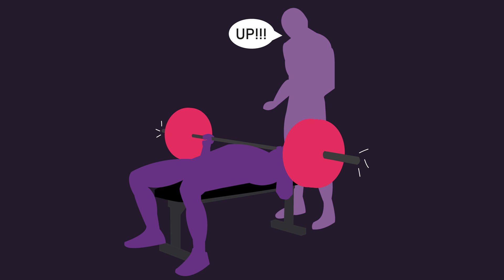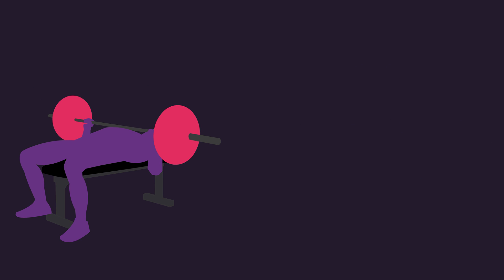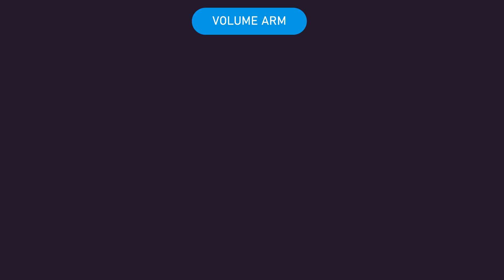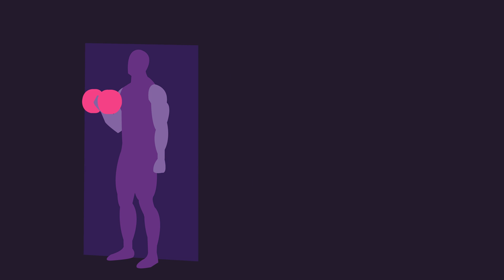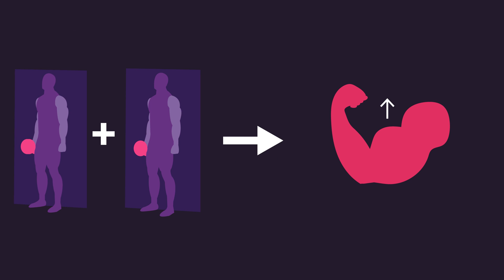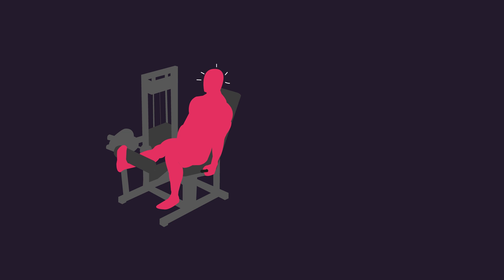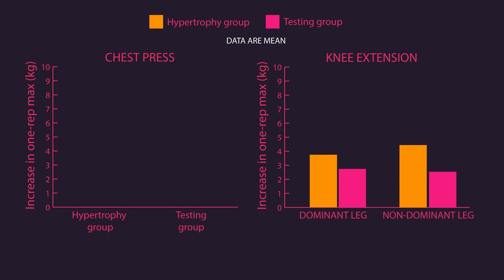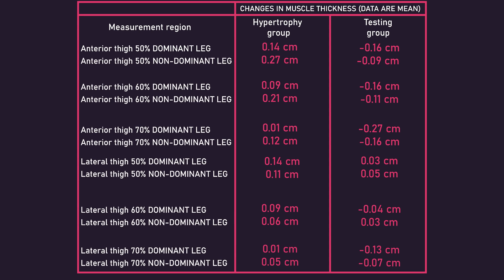Is Maxing Out Effective for Building Muscle? (One-Rep Max Training)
Regularly maxing out isn't completely uncommon, especially in the strength world.

For instance, the Bulgarian method, based on my limited reading, appears to have involved maxing out daily on the snatch, clean & jerk, as well squat variations.

In the powerlifting world, it seems modifications of the Bulgarian method exist. In this scenario, maxing out is done with the back squat, deadlift, and bench press.

Some reasons as to why regular one-rep max training may be great for strength gains involve improved motor learning with heavier loads and greater neural adaptations.

But, what about muscle hypertrophy?

Two research papers can help us here.

Dankel et al. assigned the arms of 5 trained men to a one-rep max arm and their other arm assigned to a volume arm. Both arms were trained for 21 days.

With the one-rep max arm, they worked up to a one-rep max on the unilateral dumbbell biceps curl each day. They also performed a maximum isometric contraction of the biceps at 60 degrees of elbow flexion using a dynamometer. This was done for 2 contractions, each lasting 3 seconds.

With the volume arm, they did exactly what was done with the one-rep max arm. However, in addition to this, the arm performed 3 sets of 10 reps on the unilateral dumbbell biceps curl with a 70% one-rep max load.

Increases in one-rep max strength and maximal isometric contraction strength were similar between both arms.

However, increases in elbow flexor thickness at all measured regions throughout the 21 days favored the volume arm versus the one-rep max arm. Looking carefully at the data, it's quite evident the one-rep max arm experienced virtually no growth.

Now, this study had subjects train daily and the study was only 21 days in duration. What about rest days in between and a longer duration study?

Mattocks et al. can help us. 17 men and 21 women, all untrained, were assigned to either a testing group or hypertrophy group.

Both groups trained the unilateral knee extension and chest press, twice per week for 8 weeks.

The hypertrophy group, each session, performed 4 sets to failure with an 8-12 rep-max load and 90 seconds of rest between sets for each exercise.The testing group, each session, warmed up and worked up to a one-rep max, 90 seconds of rest was given between attempts.

Increases in unilateral knee extension one-rep max for both legs and chest press one-rep max were statistically similar between both groups.

For all the measurements of anterior and lateral thigh thickness, the results favor the hypertrophy group.  Looking at the testing group results, for nearly all measures, there were virtually no increases, rather slight decreases. Conversely, the hypertrophy group experienced increases across virtually all measures

To sum up, the study by Dankel et al. and Mattocks et al. appear to suggest that one-rep max training, although effective for strength gain, isn't' effective for building muscle.

These findings would support the idea that one-rep max training likely produces significant strength gains through neural adaptations and/or improved motor skills, rather than muscle growth.

For building muscle, the current evidence indicates that reps between 5 and 35, roughly equating to loads between 85% one-rep max and 30% one-rep max, produce similar muscle growth, provided repetitions are performed to failure (the point at which no more repetition can be performed).